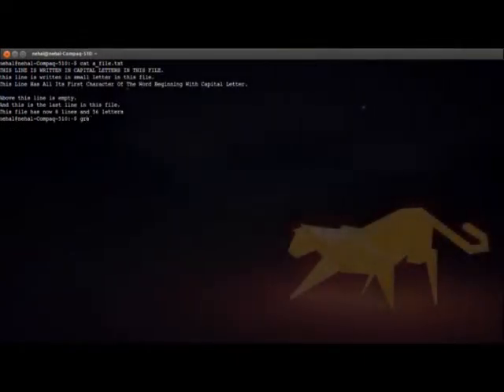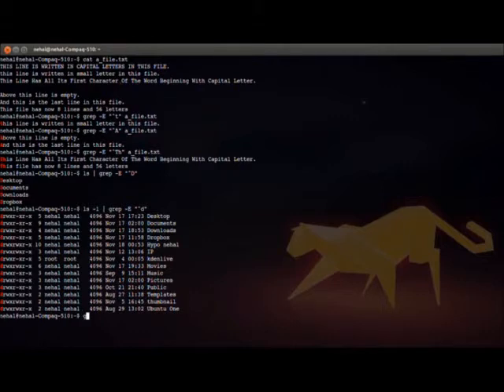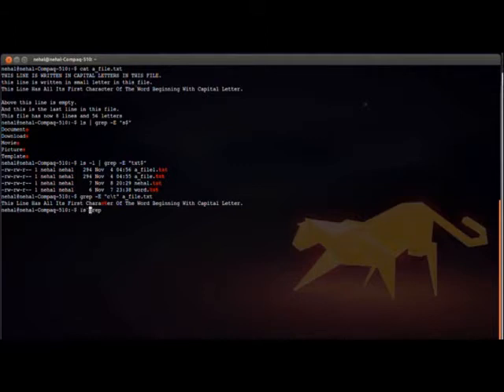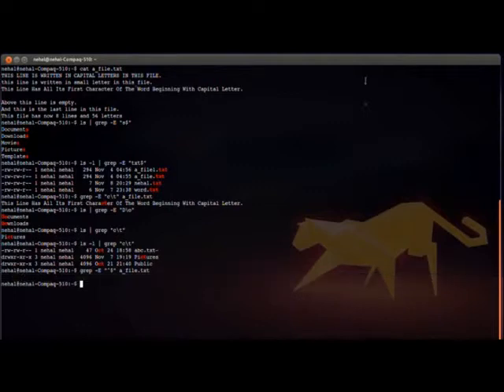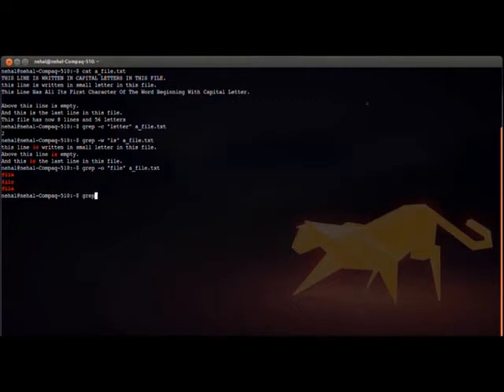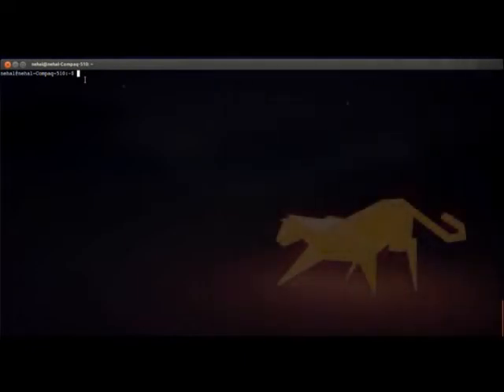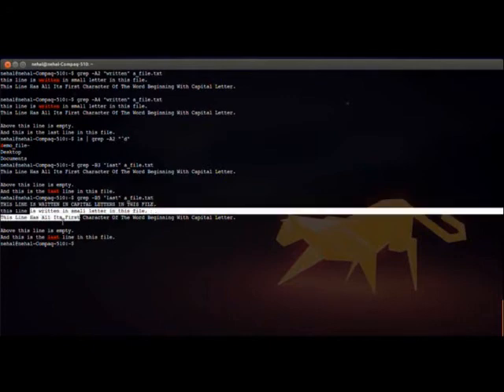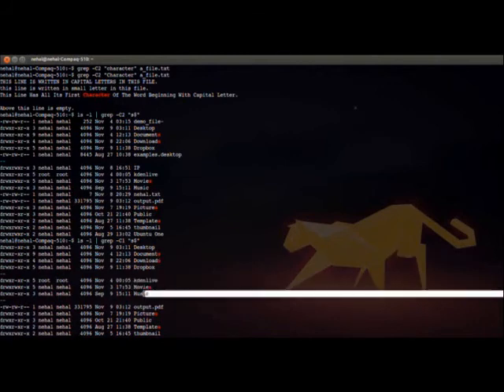Module 11: Part 2 (RegularExpressions-grep)